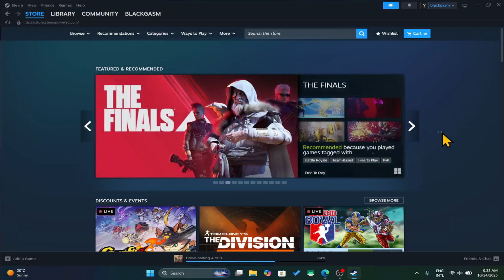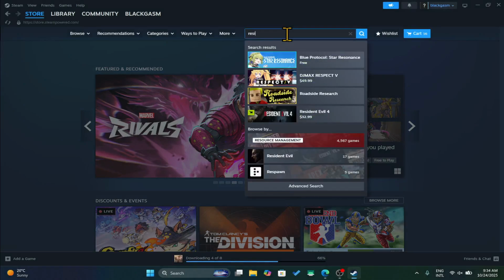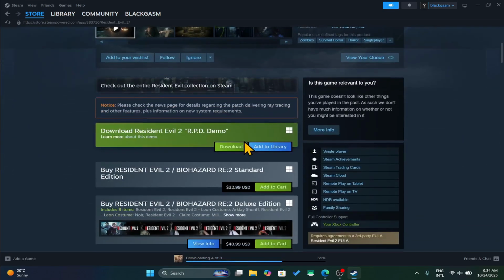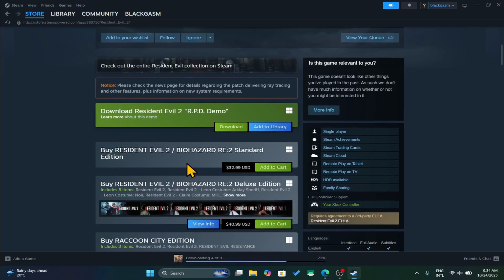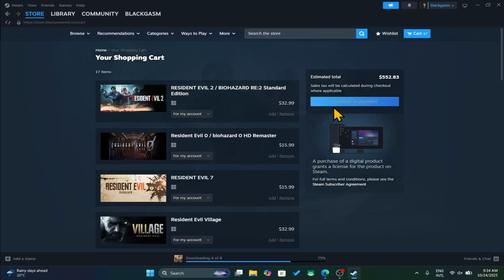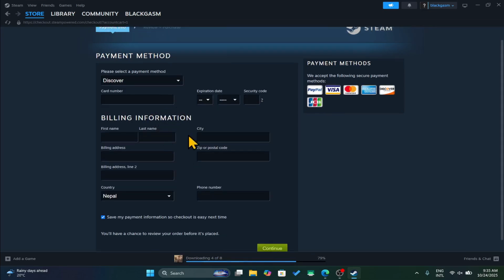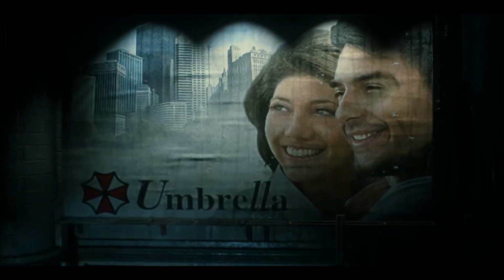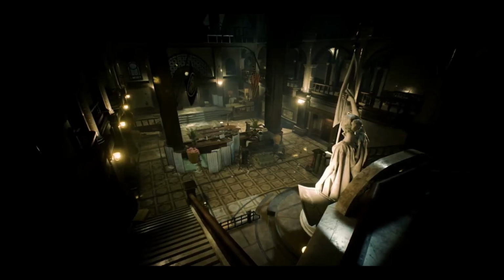How to Download & Install Resident Evil 2 on PC (Step-by-Step 2025)?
In today’s step-by-step tutorial, I’ll show you how to download and install Resident Evil 2 on your PC safely and efficiently. Whether you’re a first-time player or reinstalling the game, this guide covers everything from official sources to setup tips.